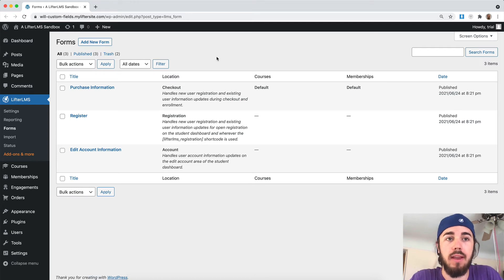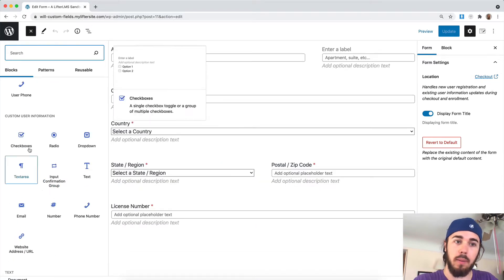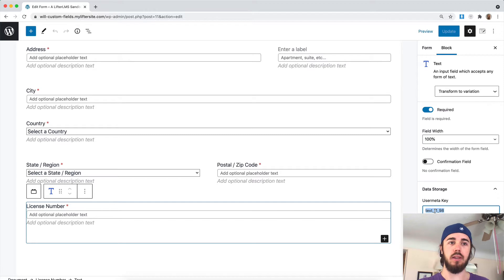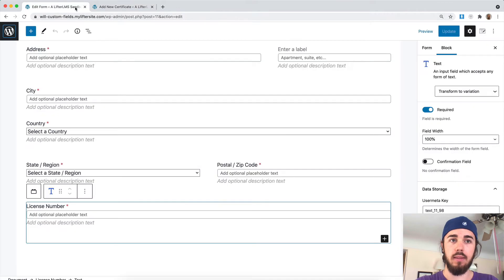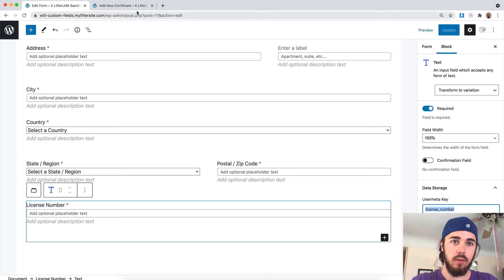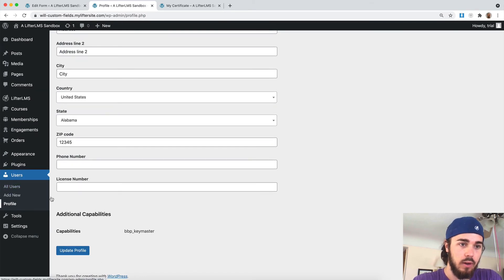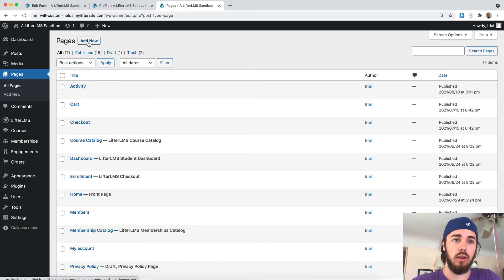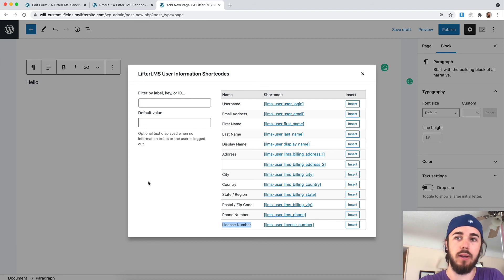How to Find the Shortcode to Display your LifterLMS Custom Fields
In this video, Will Middleton from the LifterLMS team shows how you can find the shortcodes to display your custom fields anywhere on your WordPress LifterLMS website.

This is a feature of the LifterLMS Custom Fields add-on, check that product out on our store at LifterLMS.com